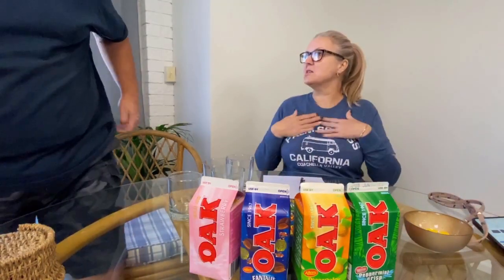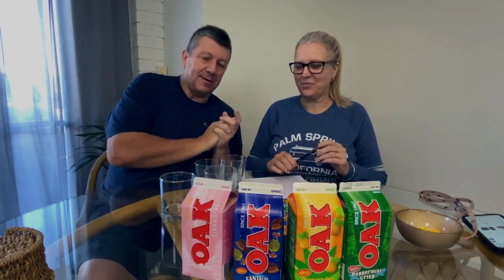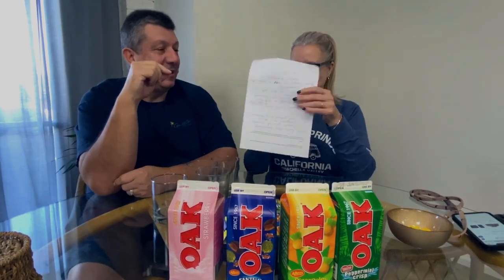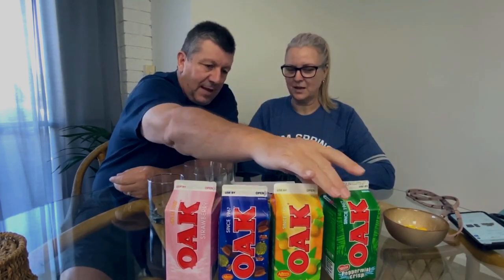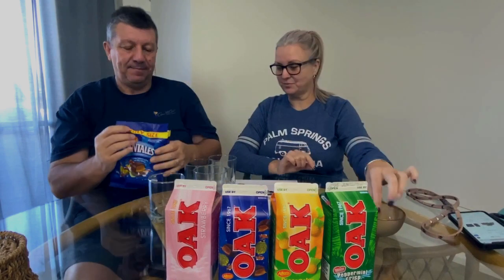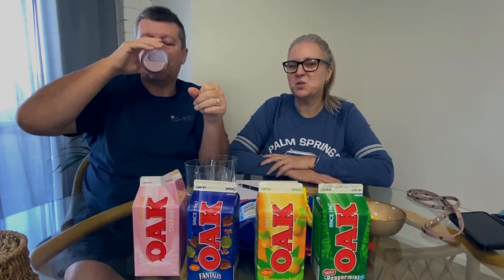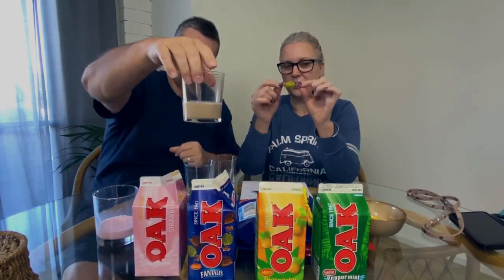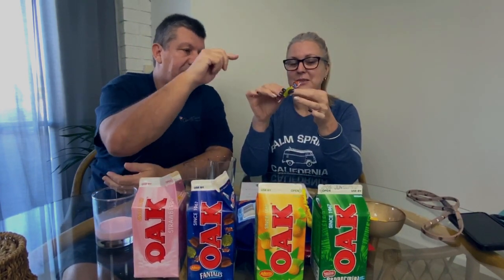Daily Vlog 41, 19th May, Flavoured Milk Tasting. Part 1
Today Video, Dan and Dannii try some unussual flavoured milks.
If you liked this video, please share to all of your friends, Dan and Dannii supporting Youtubers.

Sharing blogging tips to help you grow your blog faster than you thought possible!